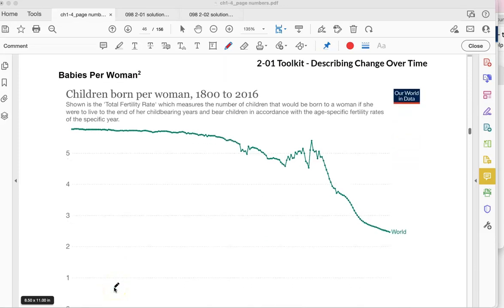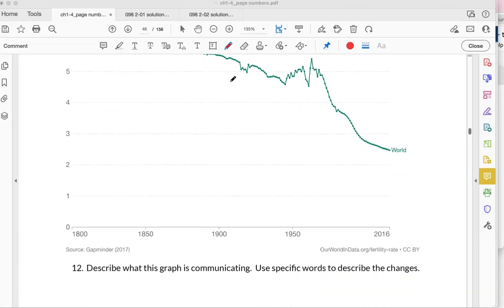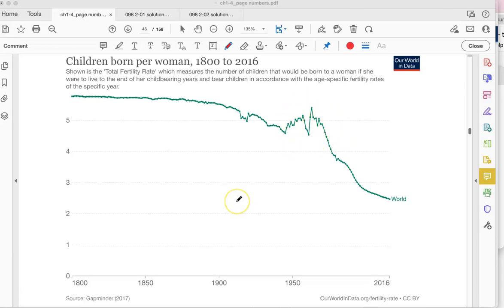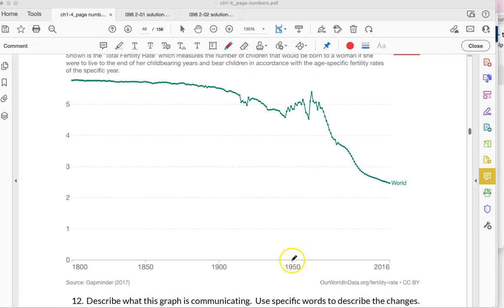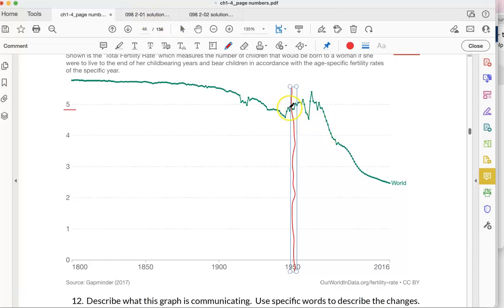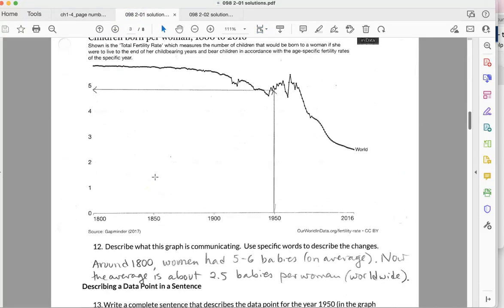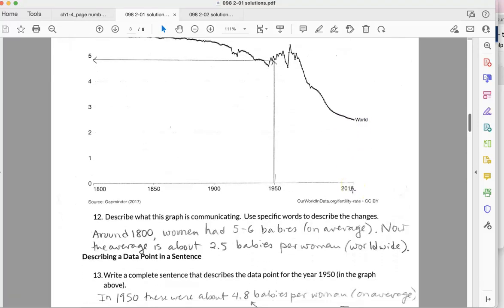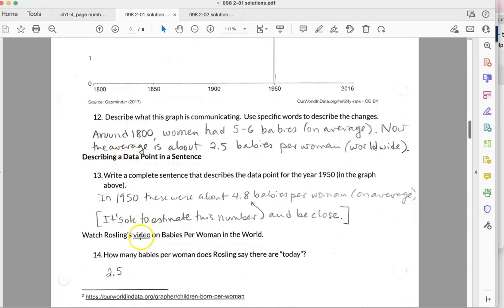098 2-01 page 46 f22